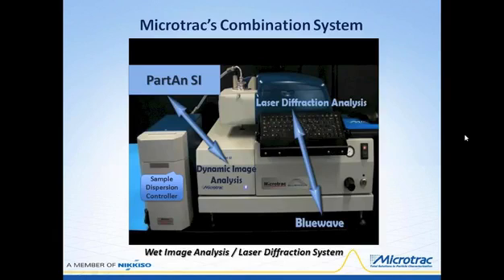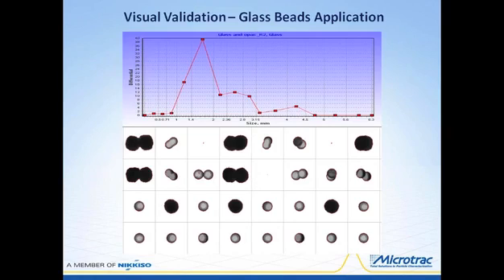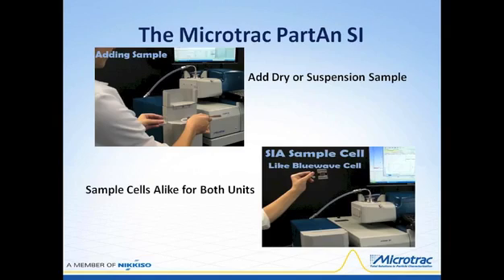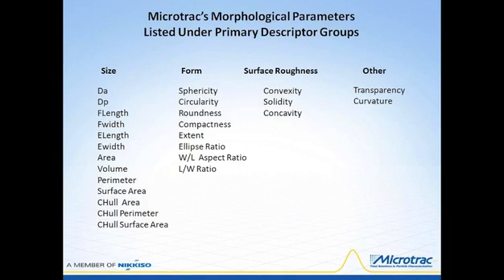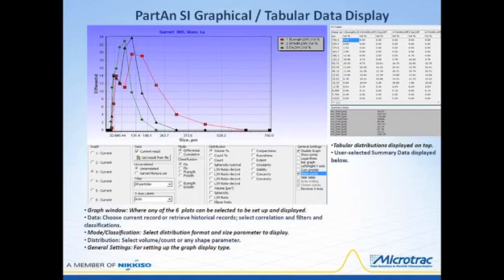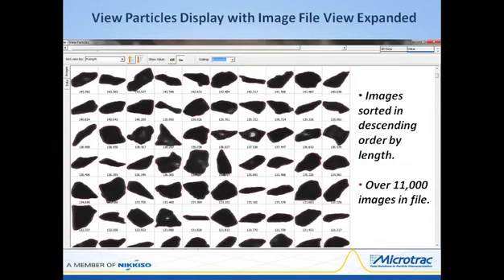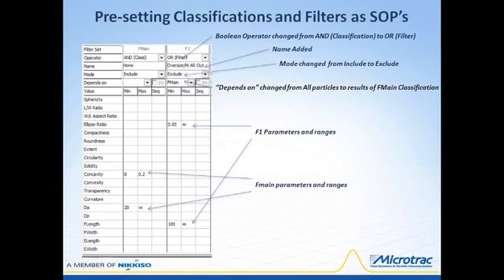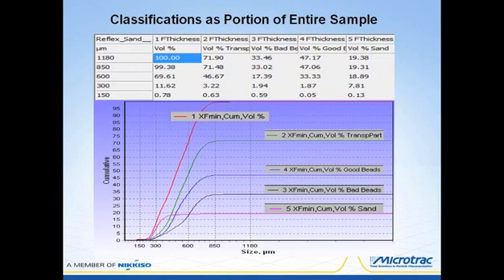Laser Diffraction and Dynamic Image Analysis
Visual Validation : Advantages of Using Integrated Laser Diffraction and Dynamic Image Analysis